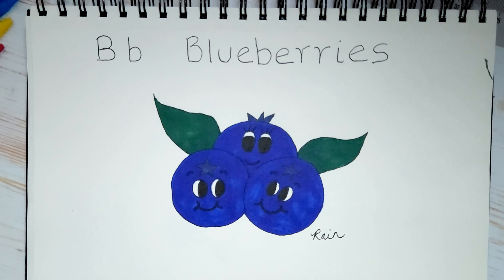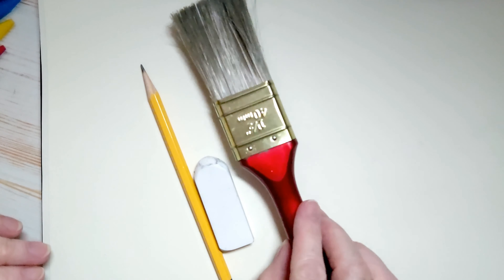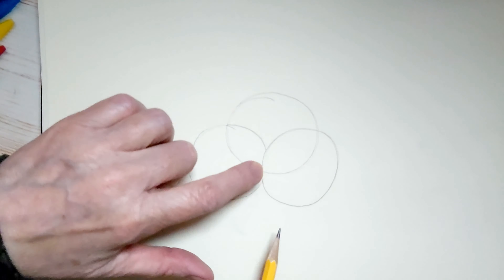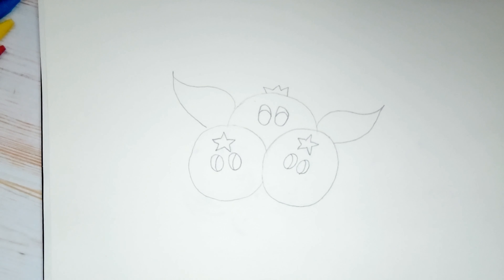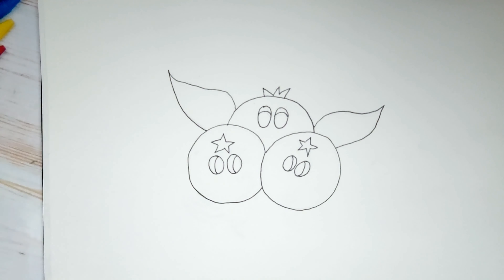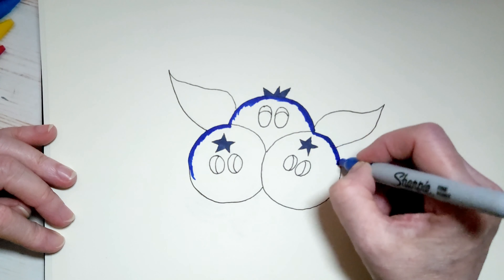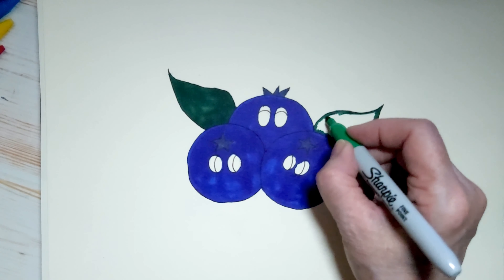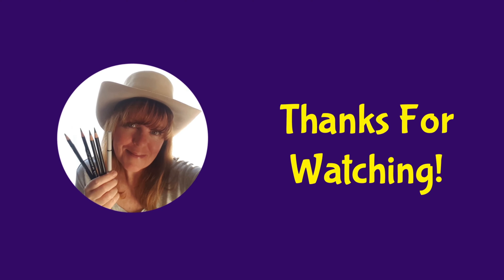How To Draw Blueberries! (Art For Kids!) - Easy Step By Step Beginner Art/Drawing Lesson!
Today I’m going to show you how to draw blueberries with markers! This is an easy beginner drawing lesson for kids of all ages! Please enjoy!

🌟 Supplies used:
→ Dollar Store drawing pad (11" x 8 1/2")
→ Dollar Store paint brush to wipe away eraser bits
→ Markers: medium blue, dark blue, green, black

For an alphabetical index of my free drawing and painting lessons, please

Rain 💖💖

Chapters:
00:00 How to draw blueberries with markers
00:37 Supplies you'll need
01:23 Drawing with our pencil
04:22 Outlining the seal
05:39 Erasing pencil marks
06:47 Coloring the blueberries
15:30 Coloring the eyes
16:12 Adding detail
16:46 Sign your work
16:57 Thanks for watching!